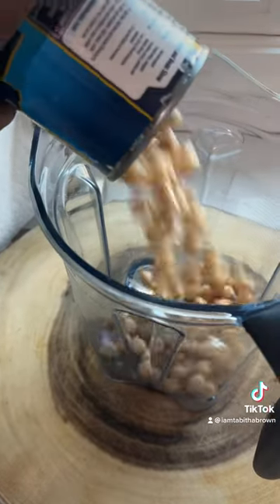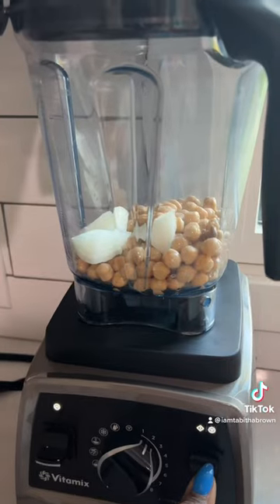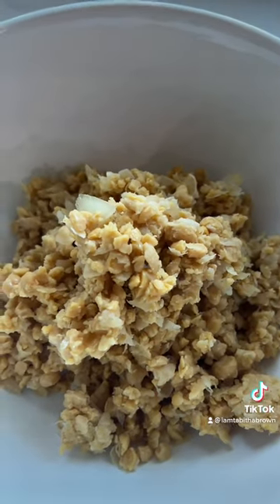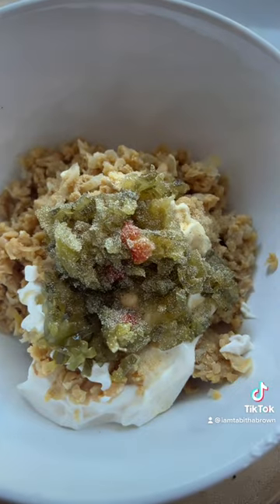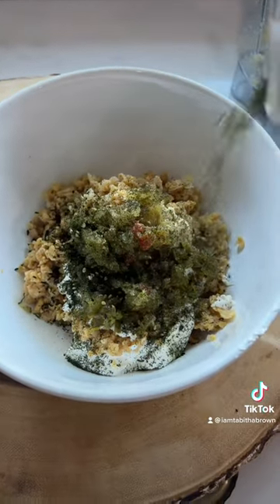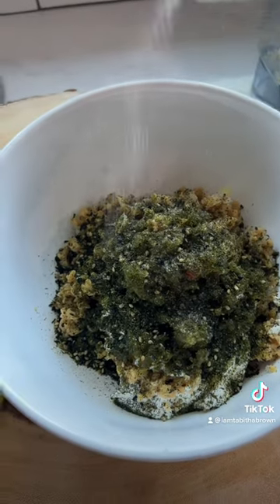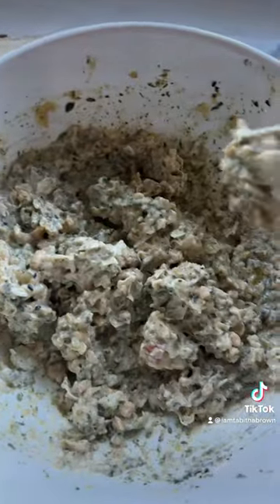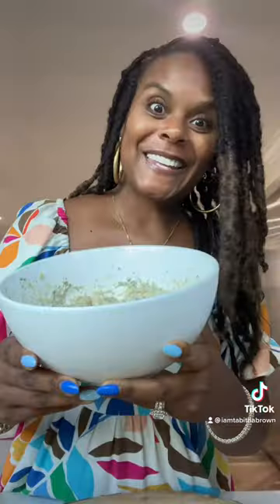The littlemermaid trailer got me all excited and wanting a little “untuna” salad tonight!